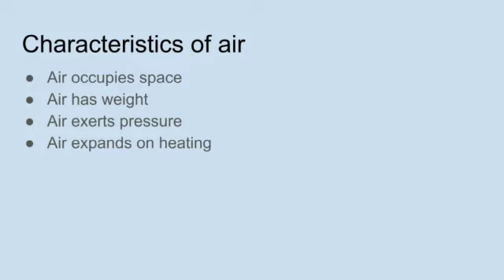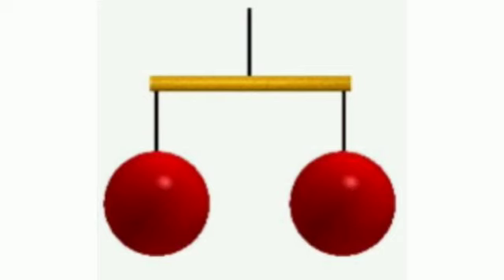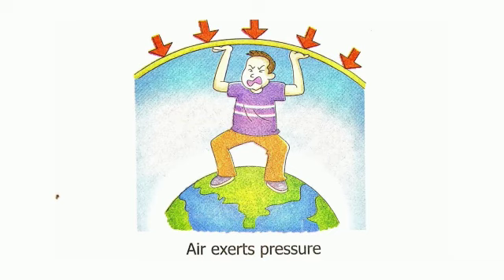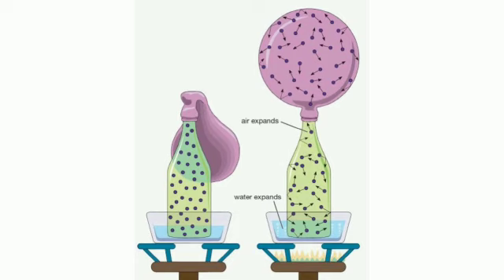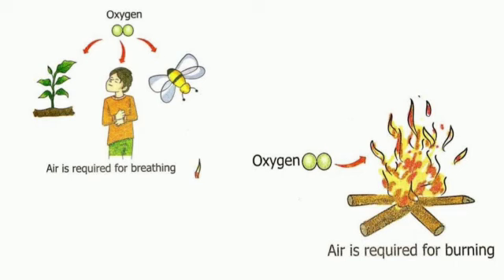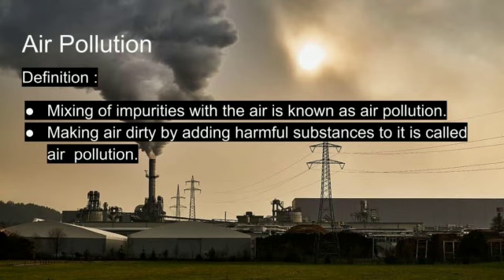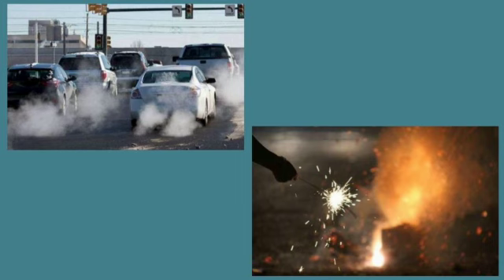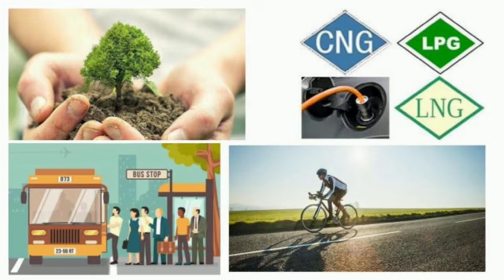Science Class 4 Ch-7 Air (Part-2)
By Nutan Bindra.